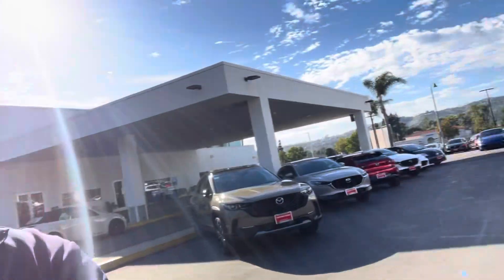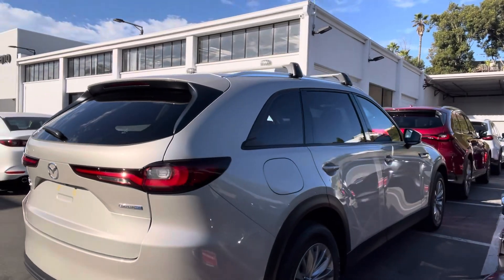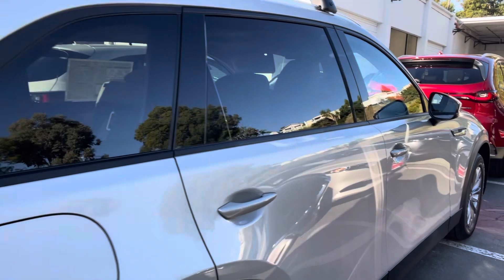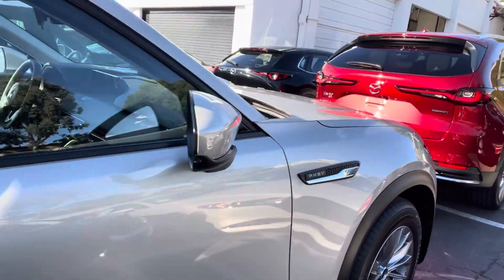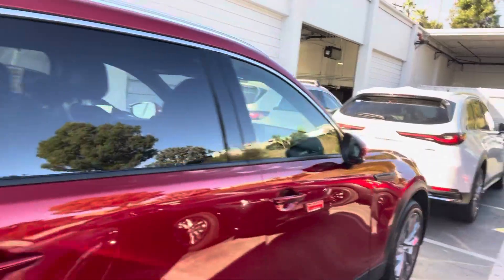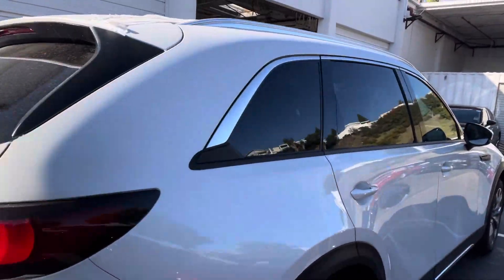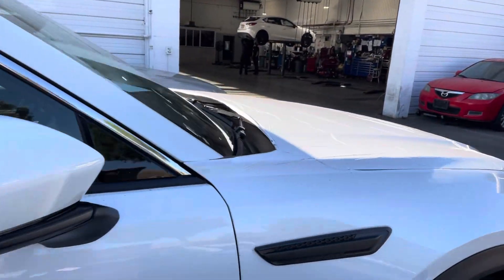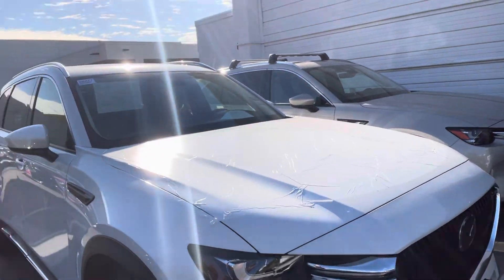Mazda, CX-90 for Flora from Marcin at CapoMazda